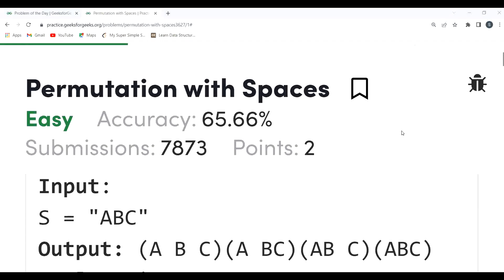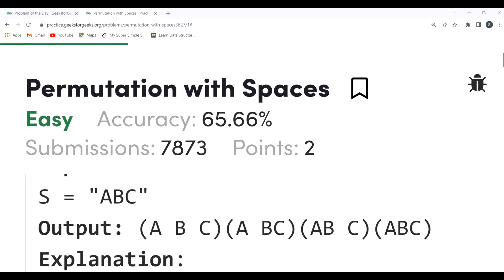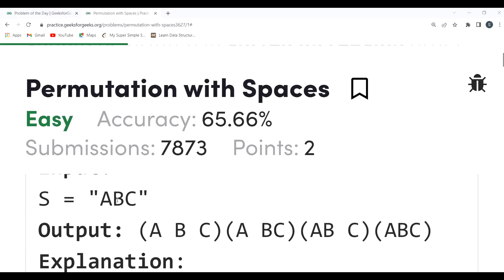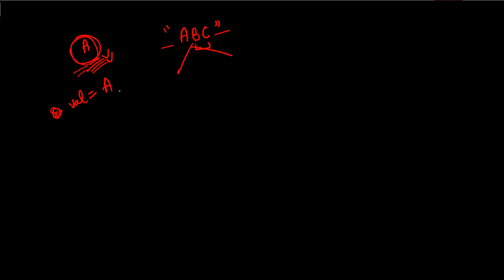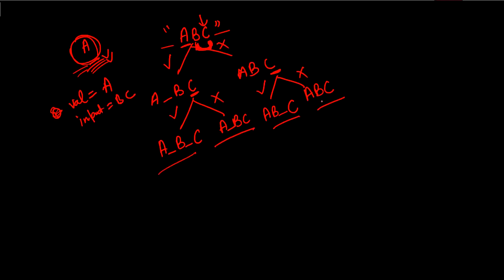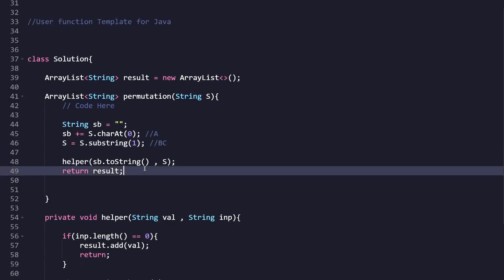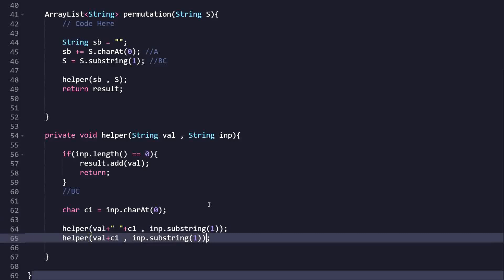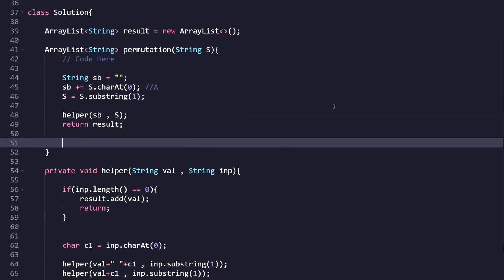Permutation with Spaces || GeeksforGeeks || Problem of the Day || Must Watch